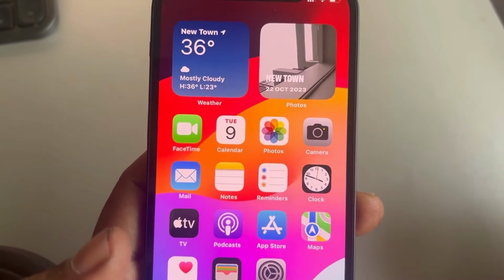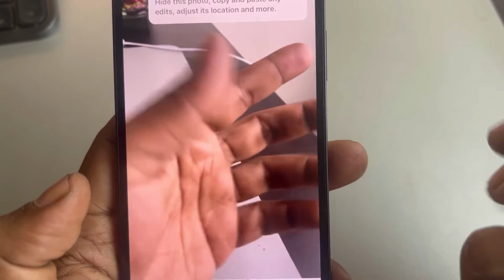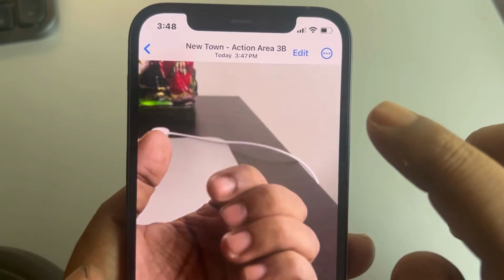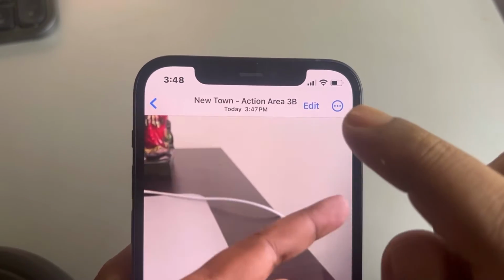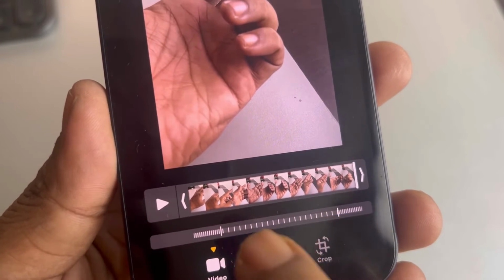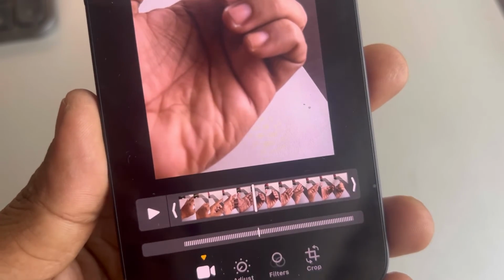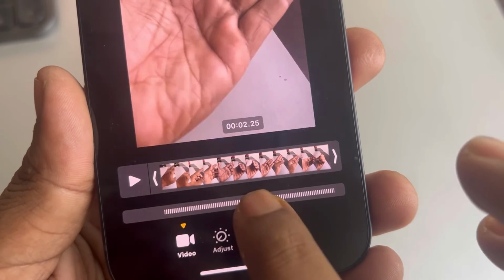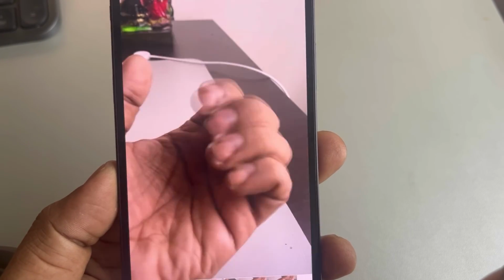How to convert a slow motion video to normal speed in iPhone